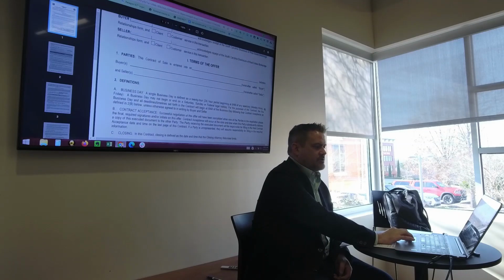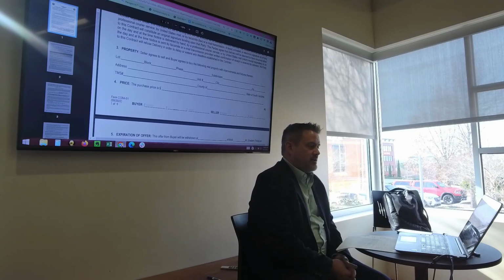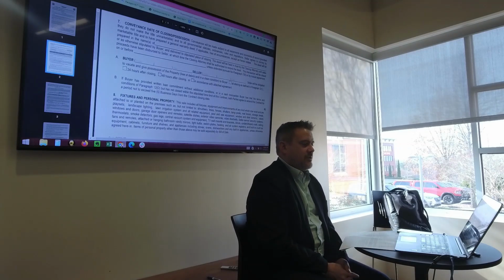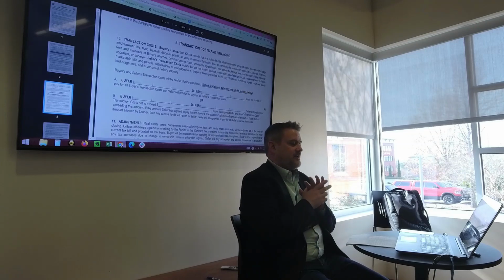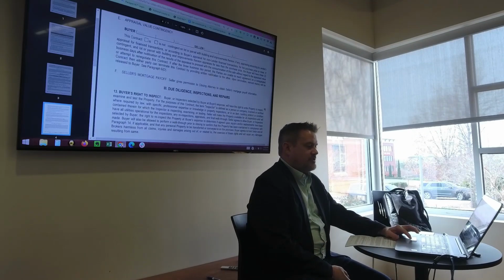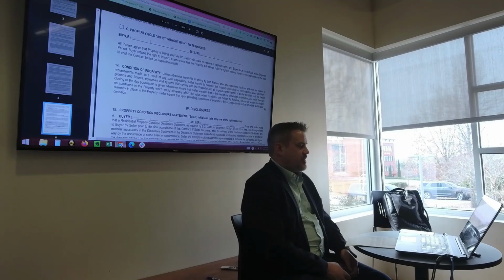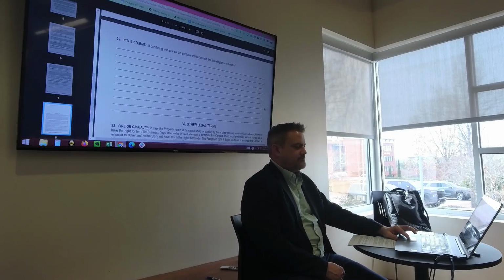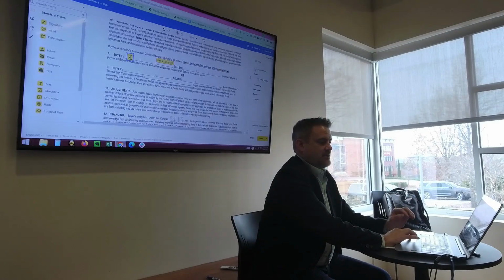Contract class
Contract class on new CCRA contract that went live January 3, 2023. Taught by Matt Carroll, CEO of Keller Williams Palmetto and Chair of the CCRA contract committee.